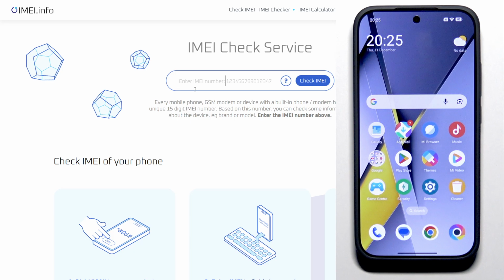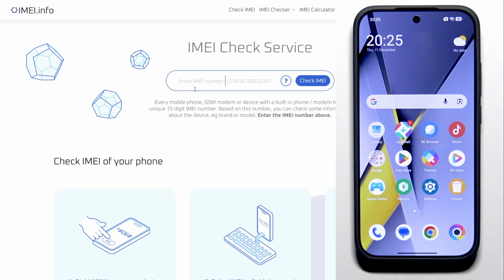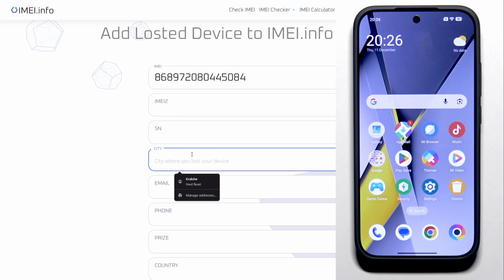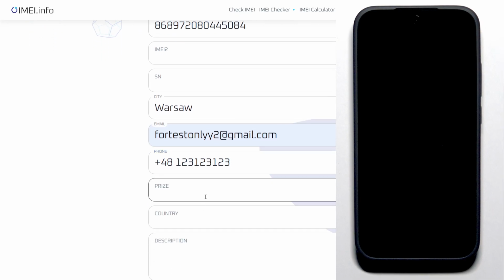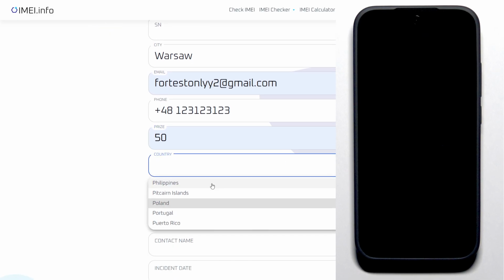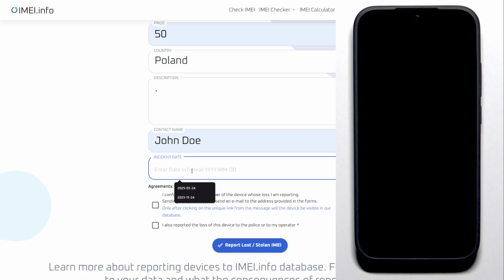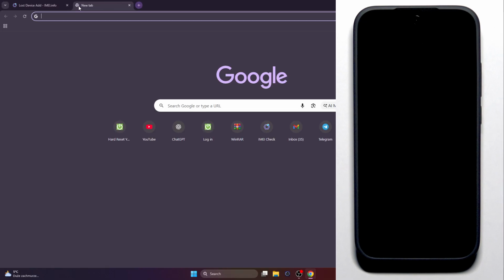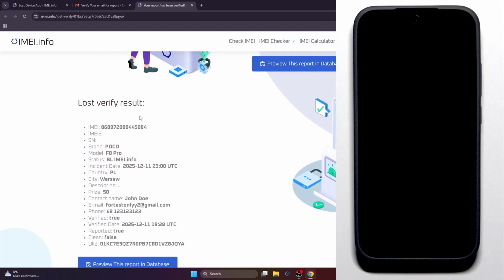POCO F8 Pro – How to Add to Lost Database (IMEI.info)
In this video I show exactly how to add your POCO F8 Pro to the Lost Database on IMEI.info so you can report a lost or stolen device. You will learn where to find the IMEI on your phone or packaging, how to enter IMEI and optional serial numbers, fill in city, contact email and phone, set the estimated recovery value, add a clear description and incident date, submit the report and verify it via email. This simple step-by-step process helps make sure your POCO F8 Pro is listed as lost/stolen and searchable on IMEI.info.

How to add POCO F8 Pro to Lost Database on IMEI.info?
How to find POCO F8 Pro IMEI and report it as lost or stolen?
How to verify my POCO F8 Pro lost report on IMEI.info?

0:00 Introduction – what we’ll do
0:07 Where to find your POCO F8 Pro IMEI (phone case/edge)
0:23 Enter IMEI on IMEI.info and click Check
0:33 Open “Lost device, add” in Basic Checks
0:38 Optional: add second IMEI and serial number
0:46 Fill city, email and phone (include country code)
1:05 Set recovery value and select country
1:16 Write a clear description of the loss
1:35 Add contact name and incident date (YYYY-MM-DD)
1:50 Accept agreements and click Report Loss/Stolen IMEI
2:07 Verify your request via the confirmation email
2:17 Confirmation – device added to Lost Database